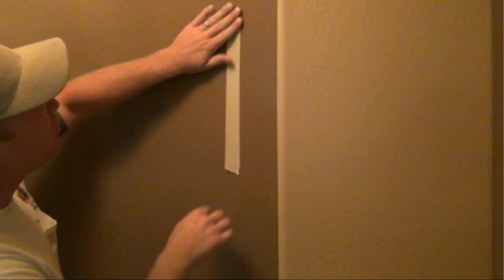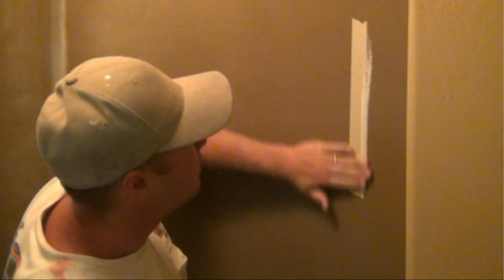How to Paint a Perfectly Straight Line On a Wall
Jeremy shows you how to paint a perfectly straight line on a wall. It is not easy to show people how to paint a straight line on a wall but it is easy to do. In order to Paint a straight line on a wall you can watch this video on how to paint a straight line on a wall and it should be easy after that. You will need to have some tape, caulking, a paint brush and paint. As long as you follow these steps in this video how to paint a perfectly straight line. You should not have a problem, you don't even really have to have a steady hand when painting a straight line on a wall. The first thing you must do to paint a straight line on a wall is place the tape on the wall just like Jeremy shows in this video How to Paint a Perfectly Straight Line. Then the next step is to put some caulking on the tape so that the paint can not soak through the paint as you paint a straight line on the wall.The third thing you must do to paint a straight line on a wall is paint on the tape and on the wall were you want the paint to go just like Jeremy dose in this Video How to paint a perfectly straight line. So that is How to paint a straight line on a wall. Its pretty simple actually, there is nothing really to knowing how to paint a straight line a wall. You just have to do it a couple of times to get the hang of painting a straight line on a wall.
Thank you, for watching How to paint a perfectly straight line.